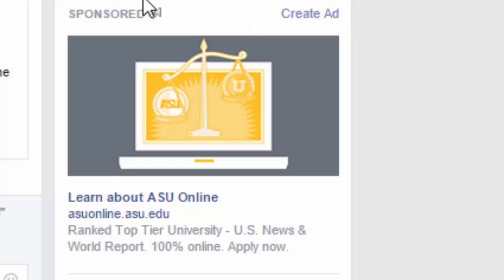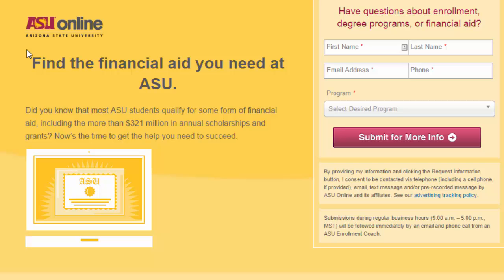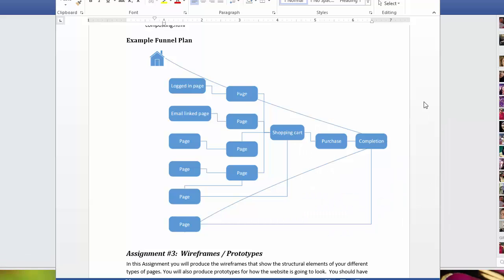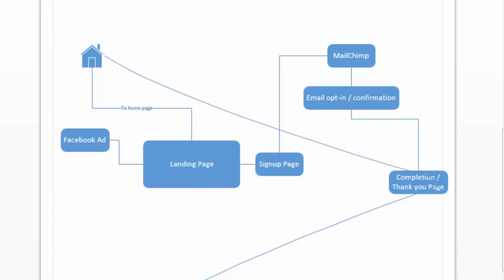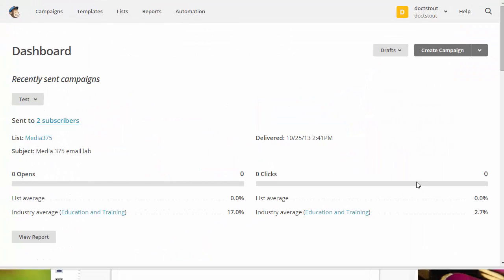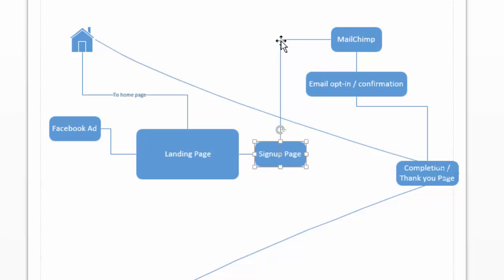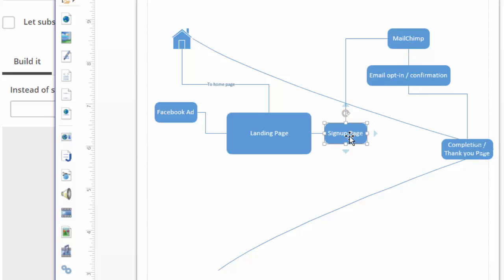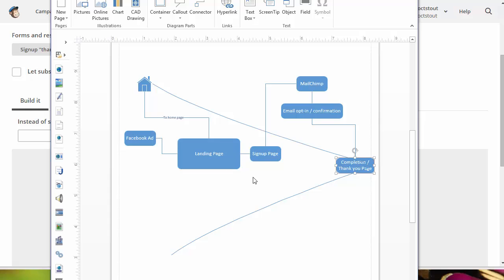Landing Pages Explanation Video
This video explores landing pages and discusses how you will be using landing pages and MailChimp email service to complete your project.